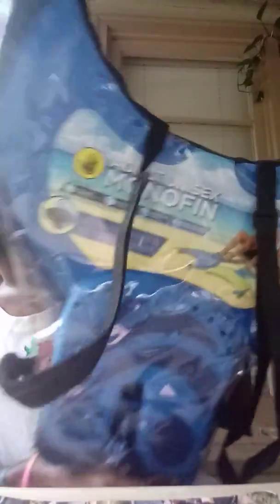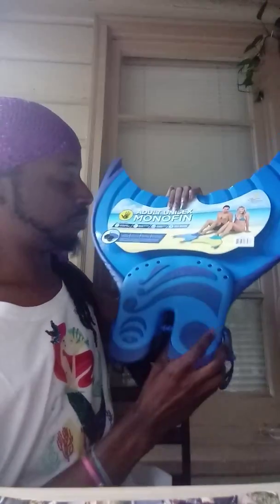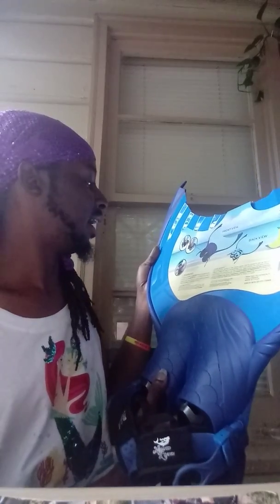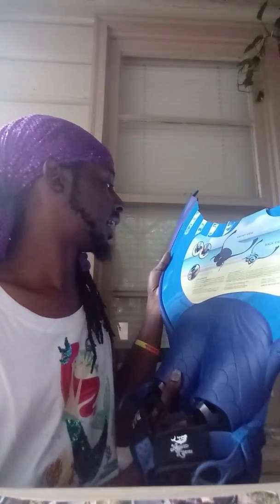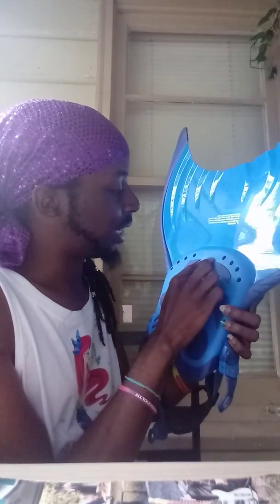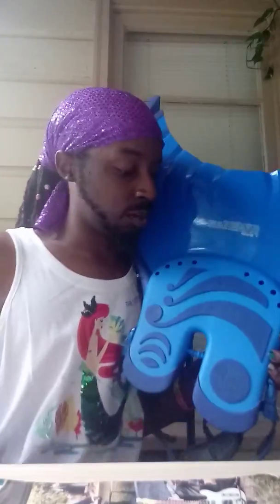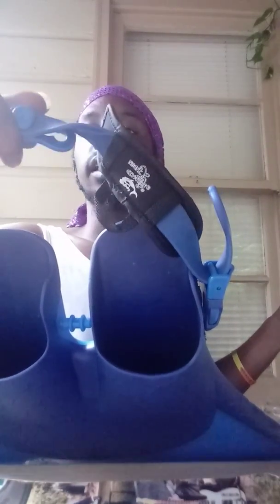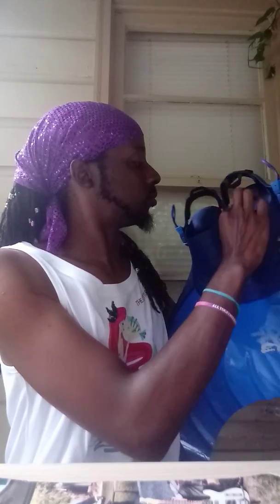THE BLIXUNAMI MAIL: Mermaid Linden Monofin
My mermaid Linden monofin is finally here!!!